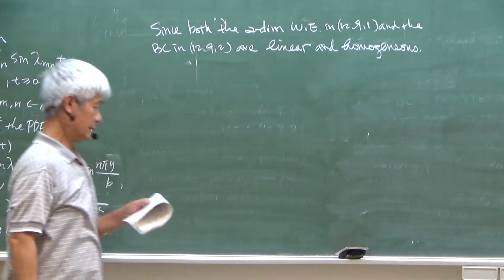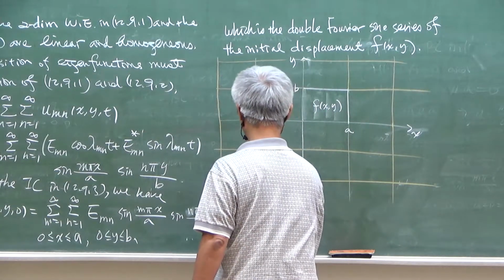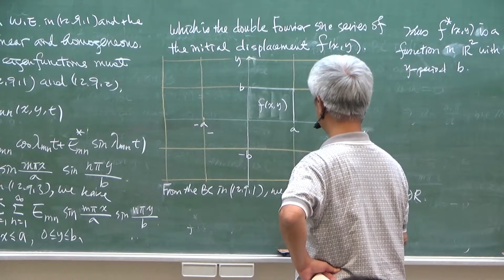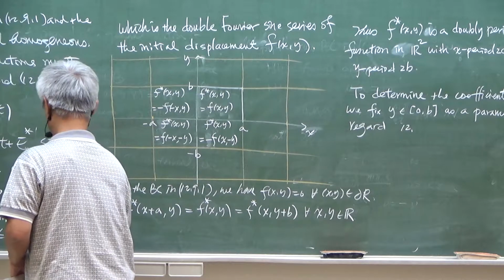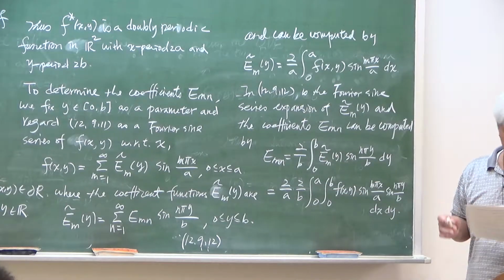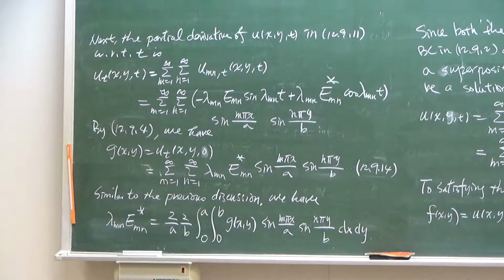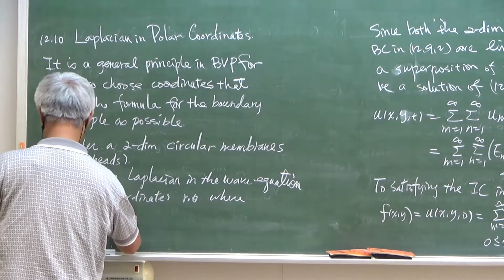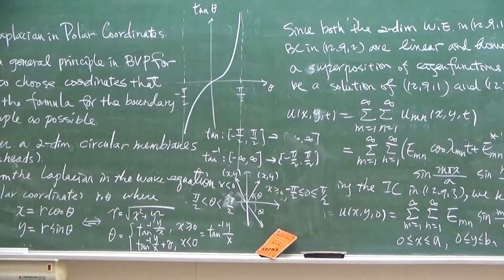偏微分方程與複變函數 Partial Differential Equations and Complex Variables week11-3